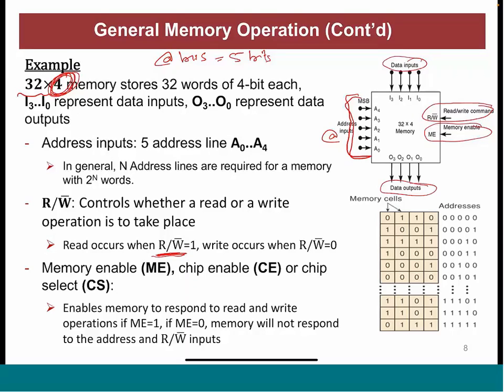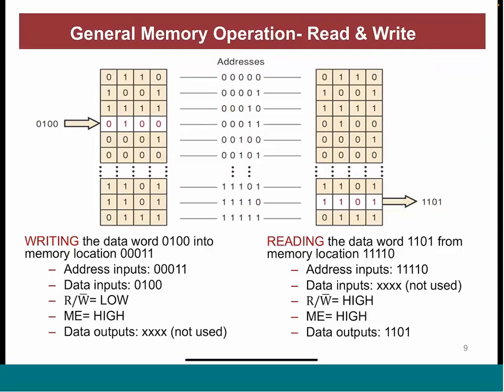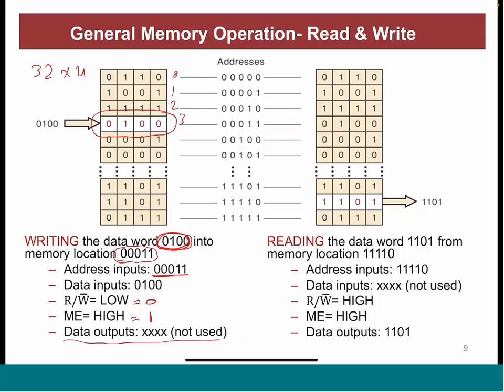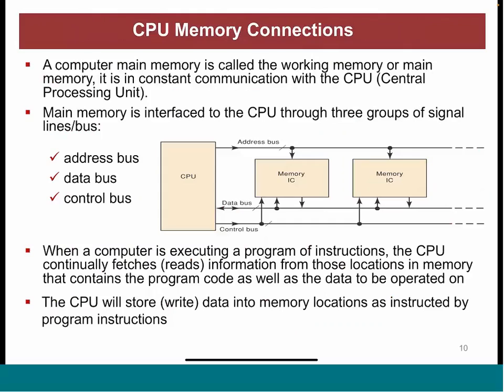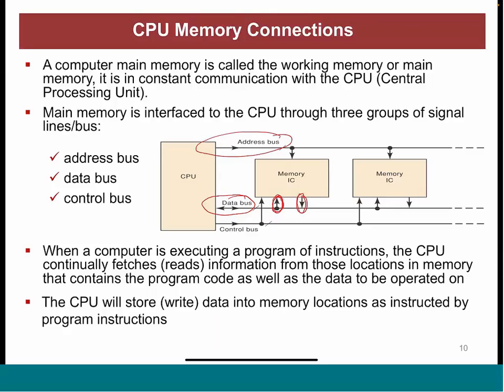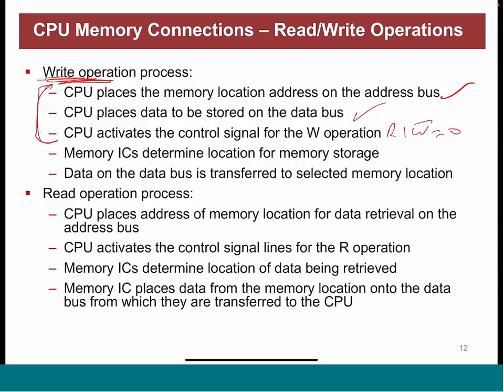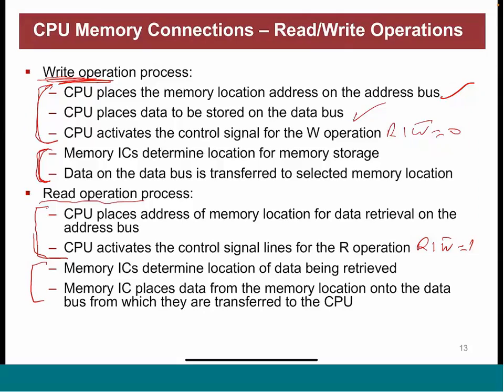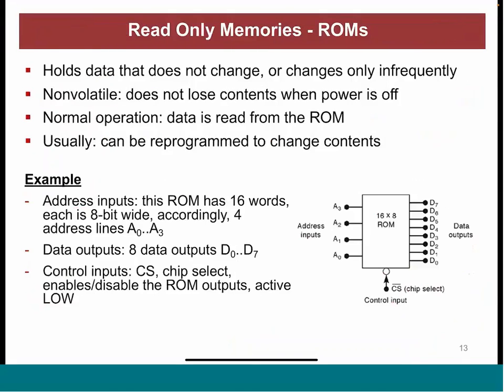Embedded systems - Memory devices (Part 3/4)